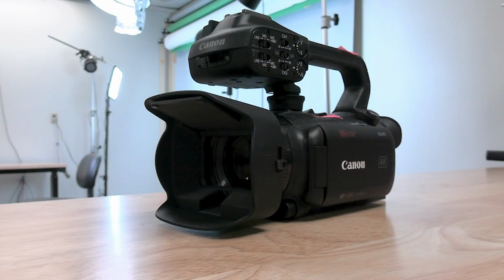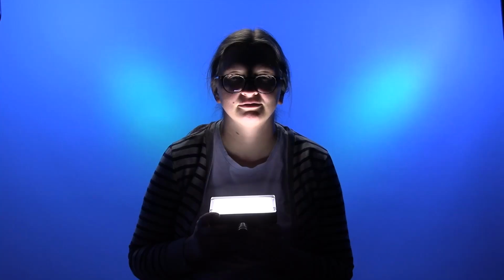WISER Studio Tour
Are you looking for a dedicated space to create content for your simulation center? Do course directors and subject matter experts want your center's help in filming educational content for their simulation-based courses? Having a studio might be a valuable resource! Our newest video, "WISER Studio Tour," will give you an overview of how we utilize our studio to create a variety of materials that support the overall marketing and utilization of our center.